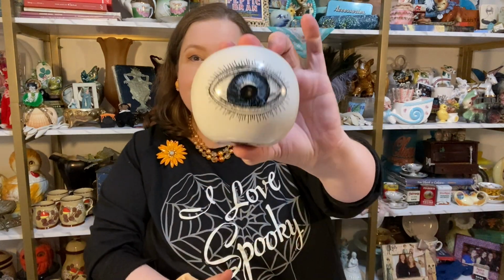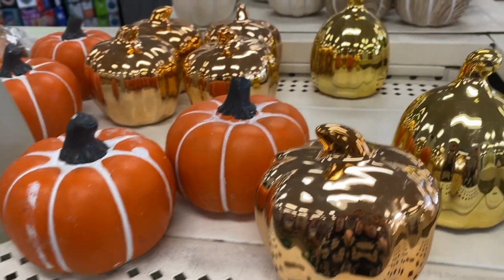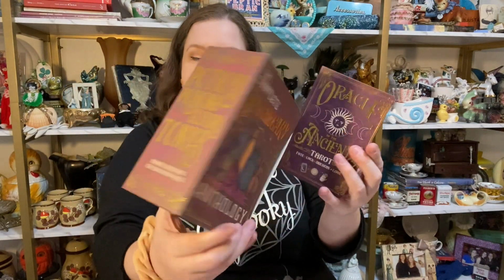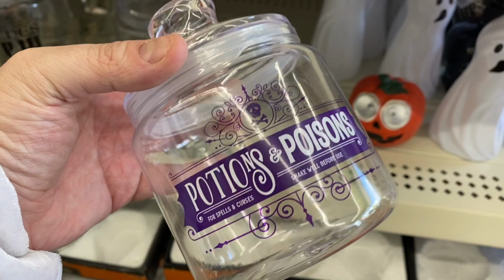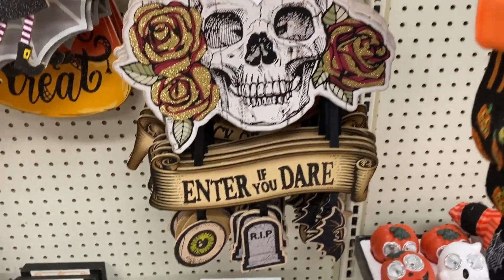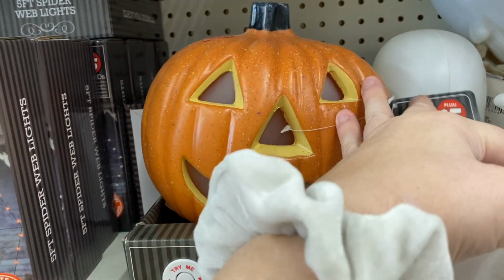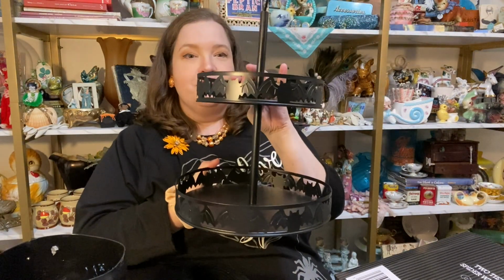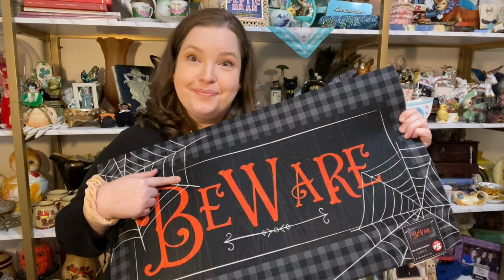AFFORDABLE HALLOWEEN DECOR | DOLLAR TREE HAUL | Dupes, Vintage-Inspired Decor, & Spooky Deals!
I didn't plan to do another spooky season haul but y'all I just had to share! I love all the affordable vintage-inspired Halloween decor! In this video you will find, dupes, deals, and steals! I feature my haul as well as share lots of in-store video of what is out there from stocked Dollar Tree stores.

00:00 Intro
00:55 Dollar Tree Dupes
06:19 Vintage-Inspired Deals Haul
11:51 $1.25 Vintage-Inspired Hanging Signs
15:08 Dollar Tree PLUS & Other Items I Loved In-Store
22:00 Outro

I upload one video a week typically on the weekend. I do live vintage sales and drops sales and typically they post on Saturdays.

I don't have the capacity to do personal shopping or facilitate shopping experiences at locations I have been. Many locations I shop at DO NOT have capacity or supplies to ship items.

EBAY STORE

MY BOOK

ADJUSTABLE STAND FOR OVERHEAD VIDEOS
PACKING PAPER
JEWELER'S LOOP
FURNITURE PADS FOR DISPLAY
BACKGROUND SHELVES
SHIPPING SCALE
CAR PHONE MOUNT
BLACKLIGHT FOR URANIUM GLASS IDENTIFICATION
I film on my iPhone
Necklace extenders for vintage necklaces

THIS VIDEO IS ABOUT: Katherine Young,Dollar Tree,Dollar Tree Halloween,Dollar Tree Decor,Dollar Tree Dupes,Dollar Tree Fall,Spooky Seasonr,Halloween Shopping,Shop With Me At The Dollar Tree,Dollar Tree Plus,Vintage Halloween,Vintage-Inspired Halloween